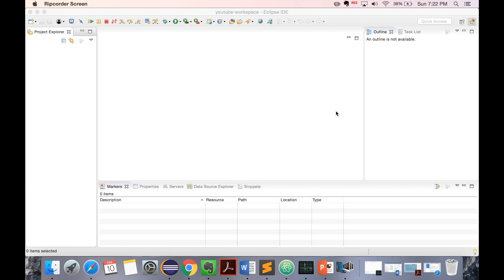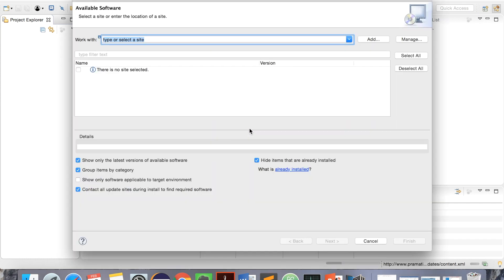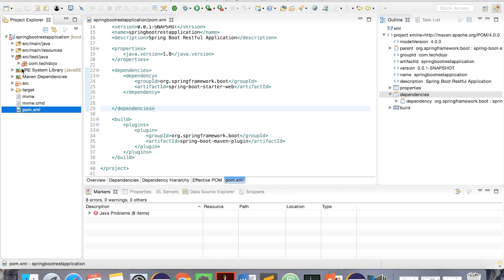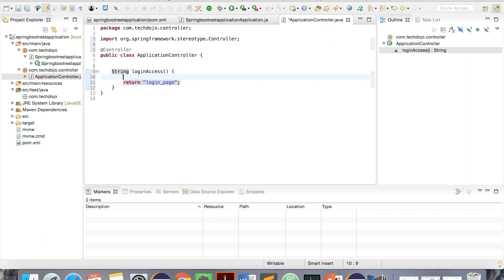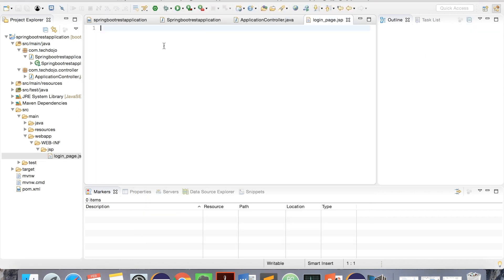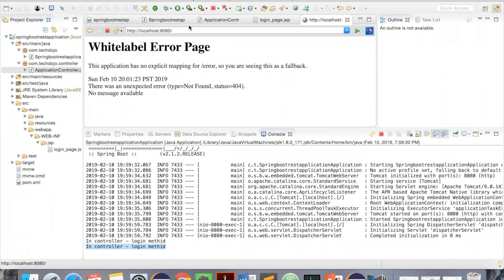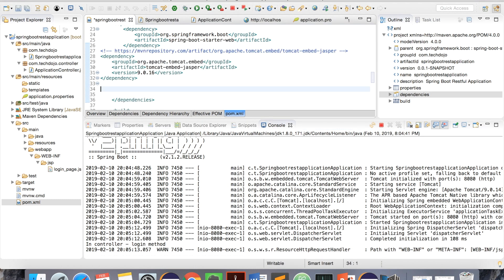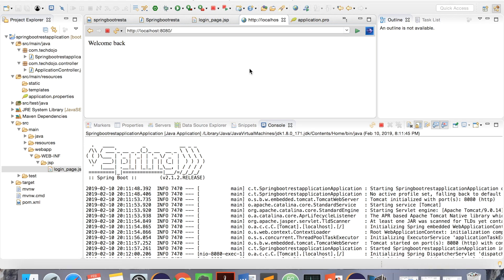End to End - Springboot application from scratch - For BEGINNER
I tried to keep it as real as possible.
2. Go to Help - Eclipse marketplace - search Spring and install Spring Tool 4- for Springboot or Install New Software and provide and make sure Spring installed.
3. Create new Springboot project.
            new - other - spring - spring starter project - fill fields - select required dependencies - finish
4. Right click on maven - update project
5. Create controller, jsp.
6. Add dependencies
7. Make sure end-end works.

BINGO!!! Happy Coding

If plan doesn’t work, change the plan but never the goal